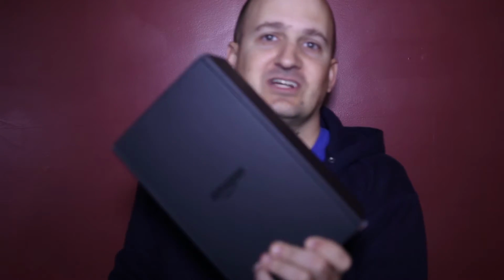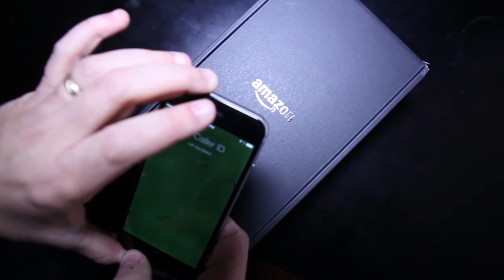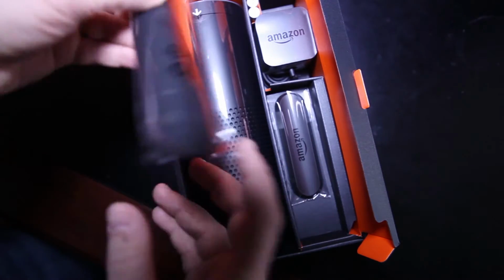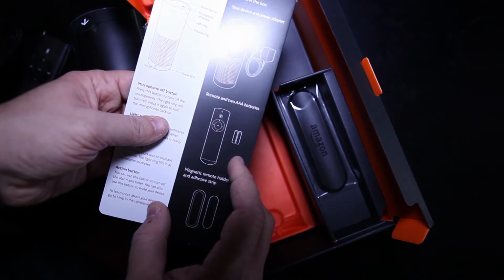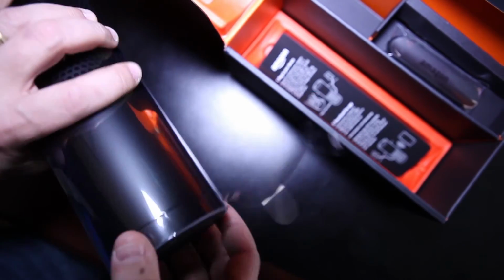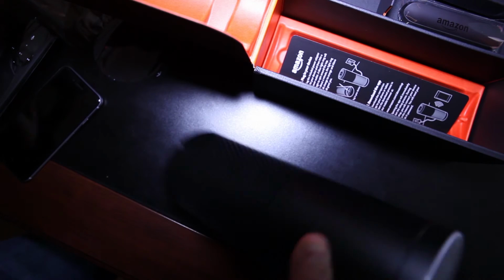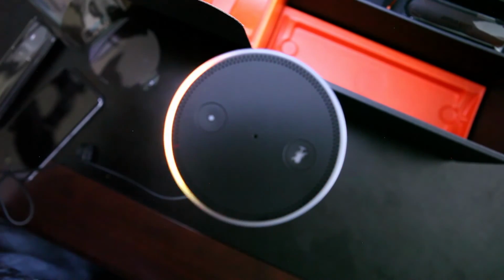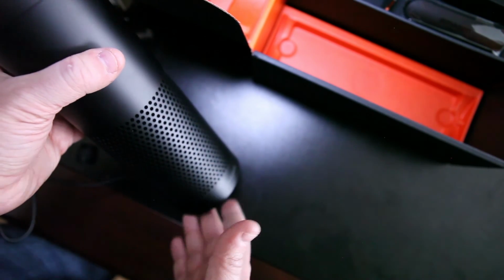Amazon Echo Unboxing! Amazing Automated Home Voice Control!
I was one of the first to receive Amazon Echo, and immediately recorded my experience unboxing the unit. I have to say I'm very impressed so far, and the kids love it! I'll do a further review of my experience in a future episode.

Purchase and get on the Amazon Echo Waiting list